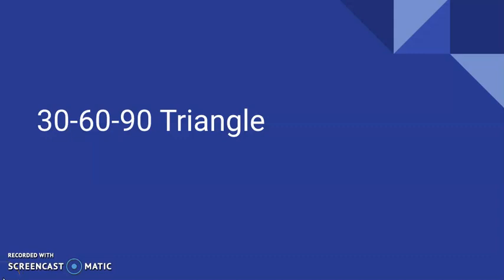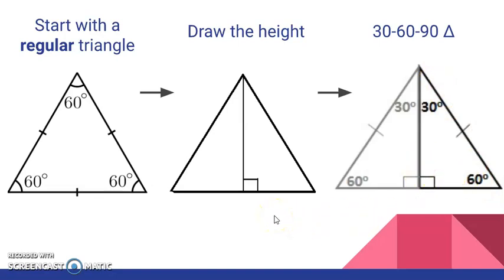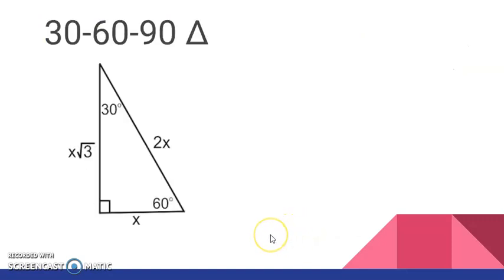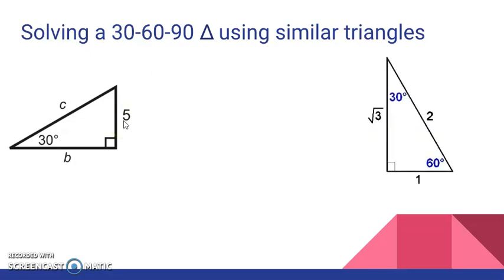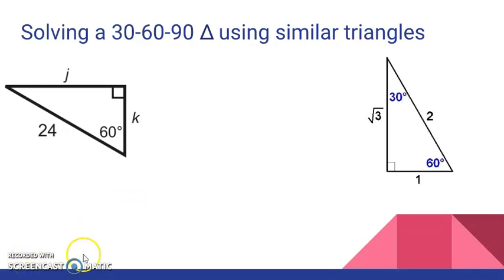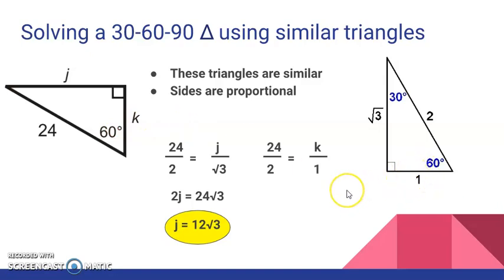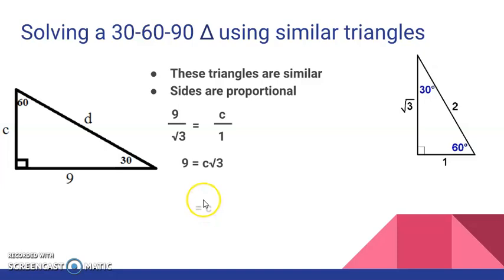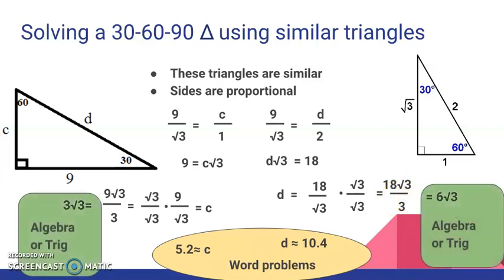30 60 90 triangles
Solving 30-60-90 triangles using proportions and similar triangles